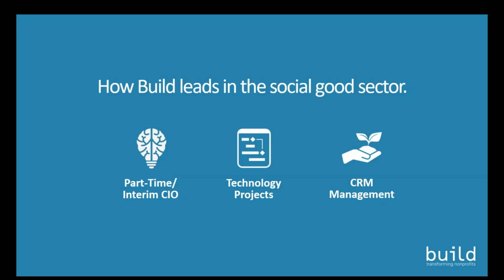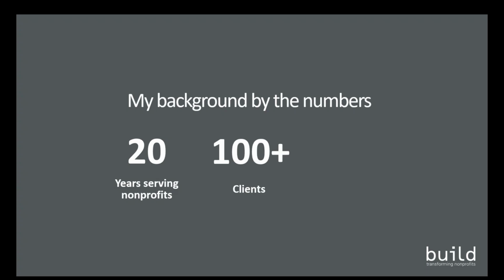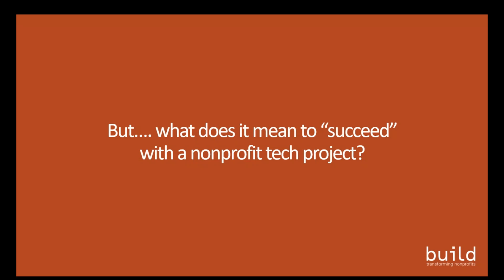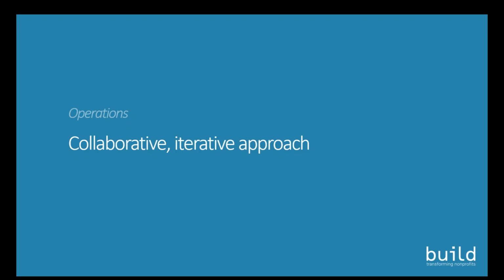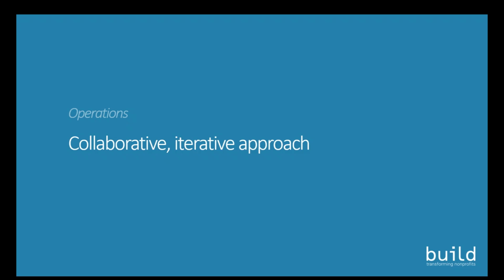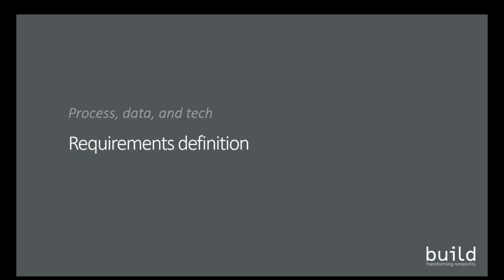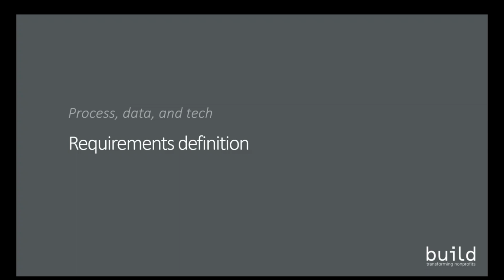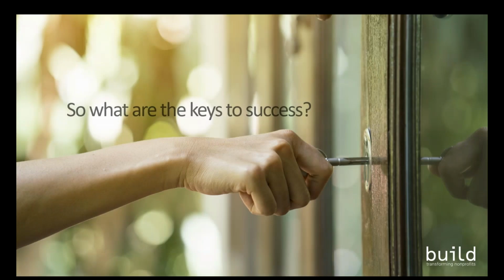What Makes Nonprofit Tech Projects Succeed?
Join Peter Mirus, a Build Consulting expert on technology project implementations at nonprofits, who offers insights from his years of experience as a consultant, and answers participant questions on driving successful technology projects.

What you'll learn:

What does it mean for a project to be a "success?"
What are the key elements your organization needs to have in place?
What are the secrets of success that fail to get enough attention?
How can you help your nonprofit be in the 50% of tech projects that succeed?

There is a 15-minute Q&A at the end of the webinar.